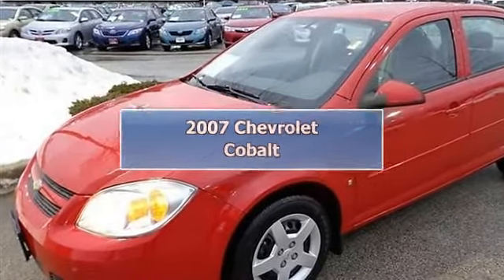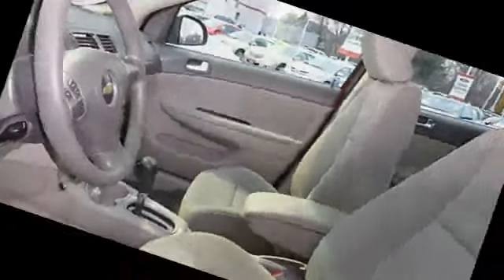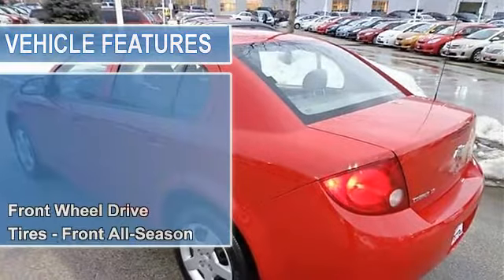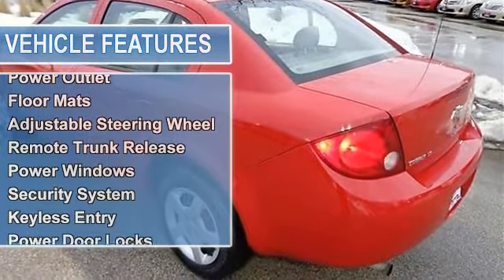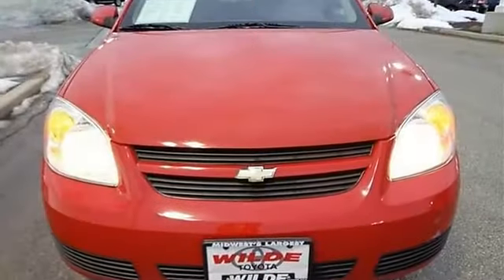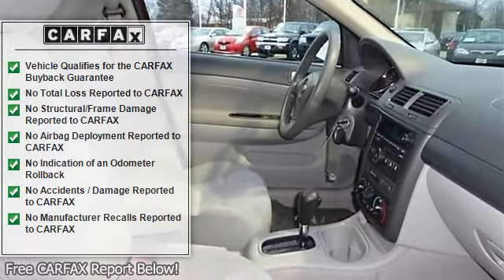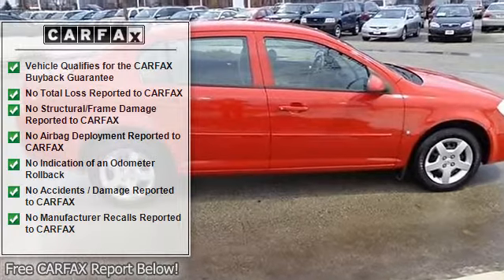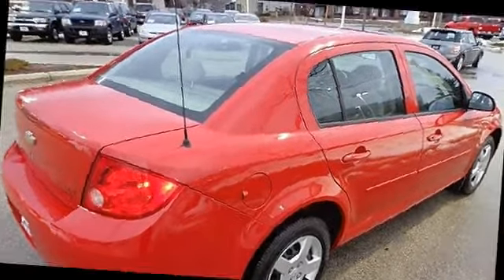2007 Chevrolet Cobalt - Wilde Toyota - West Allis, WI 53227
Wilde Toyota
3225 S 108th St

For Sale: 2007 Chevrolet Cobalt
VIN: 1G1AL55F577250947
Engine: Gas 4-Cyl 2.2L/134
Drivetrain: FWD
Transmission:
Mileage: 90,567

Features:
2007 Chevrolet Cobalt four doors Car.